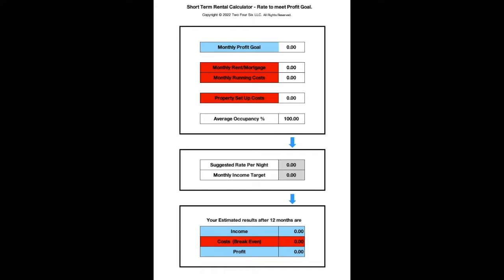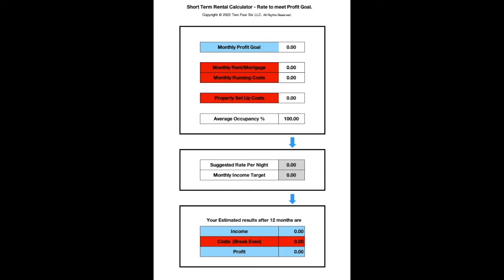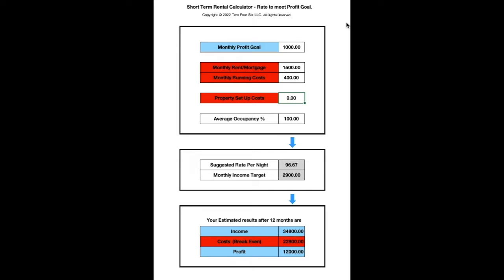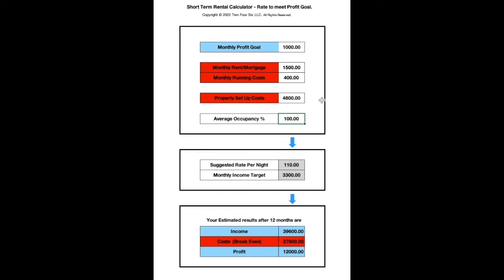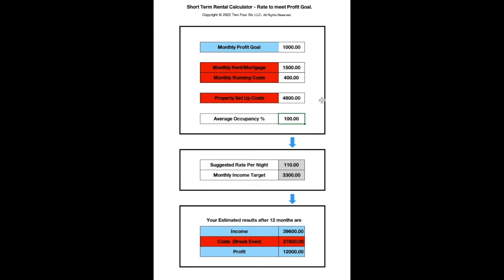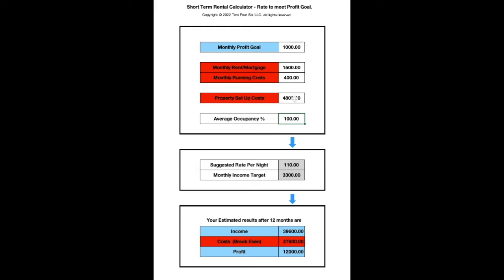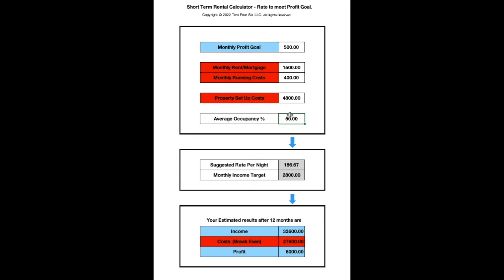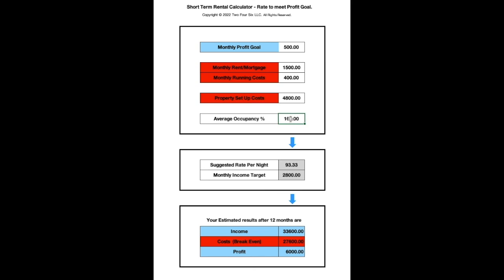Calculating the rate per night based on your profit goal.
Using a  Rate/Profit Goal Calculator to work out the minimum rate per night to charge in order to meet a particular profit goal whilst at the same time repaying all of property set up costs within 12 months. Remember the rate and the profit goal have to be realistic for the property and location.